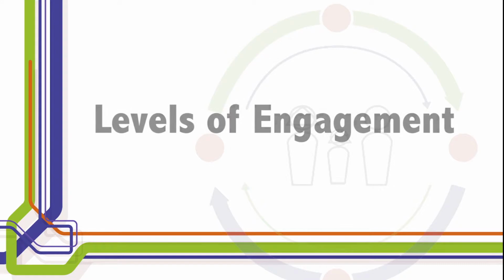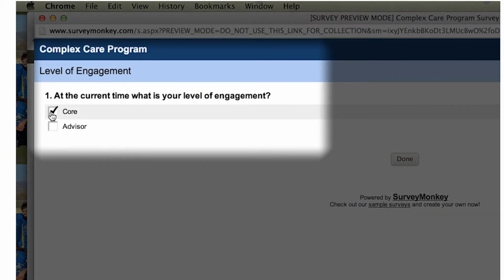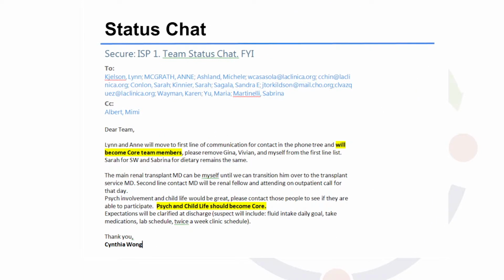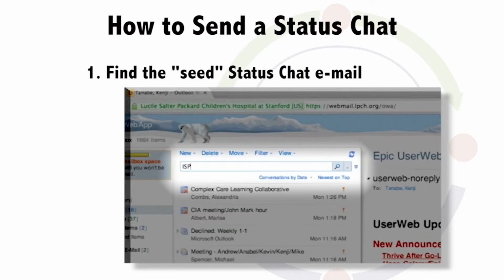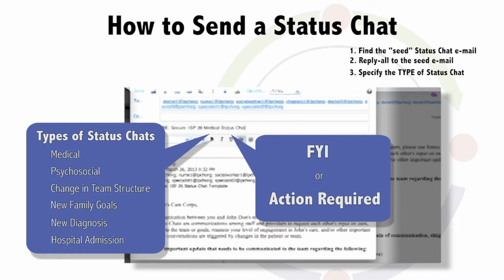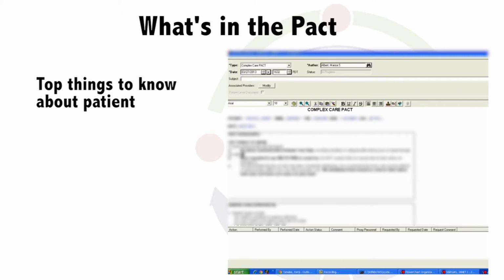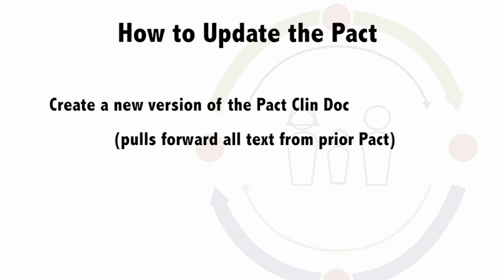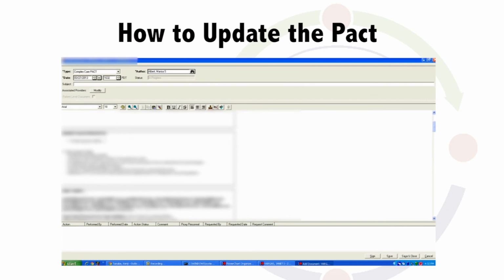Complex Care Program Concepts and Tools